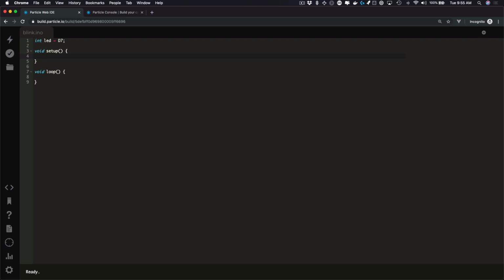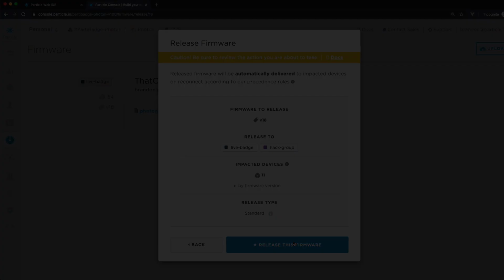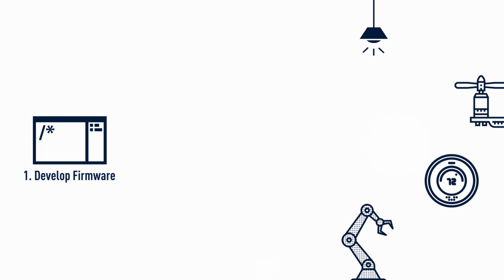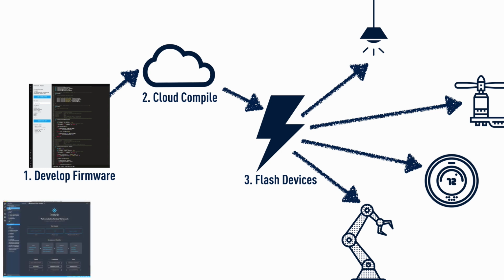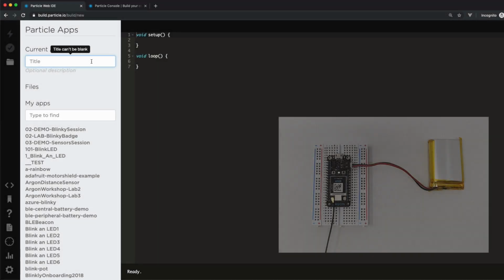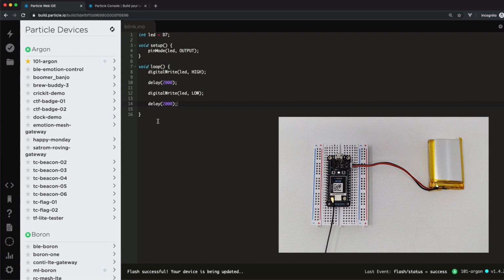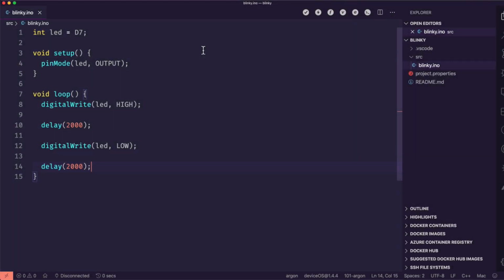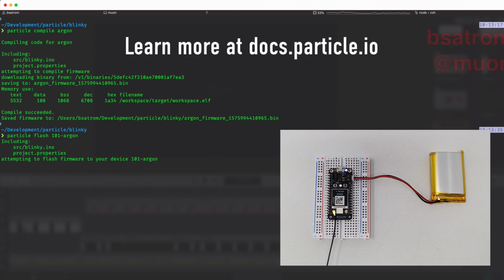Particle 101 - Understanding OTA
In this video, you’ll learn how Particle’s Over-the-Air (OTA) compile and flash approach makes it easy to get started building IoT applications without having to mess with cables, or manage a local compiler toolchain.